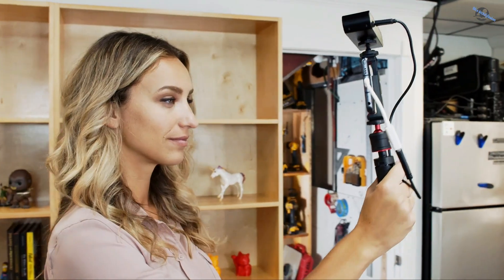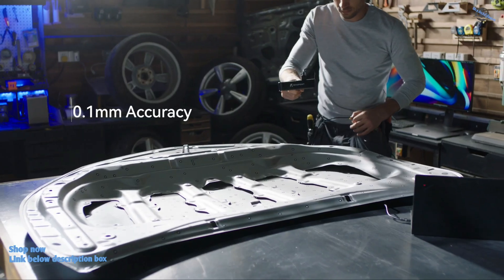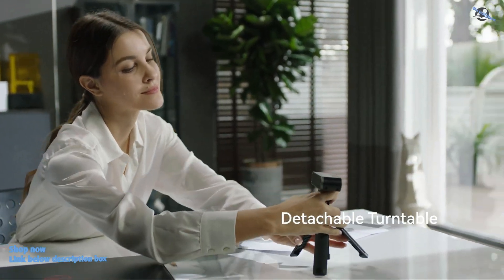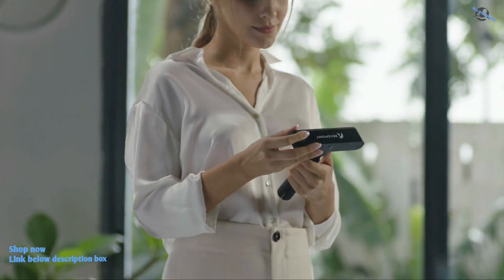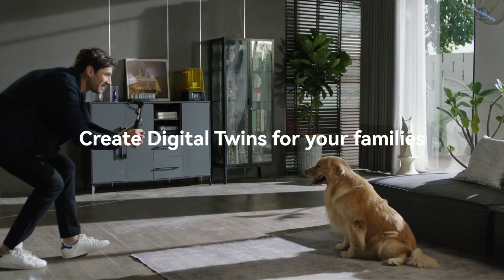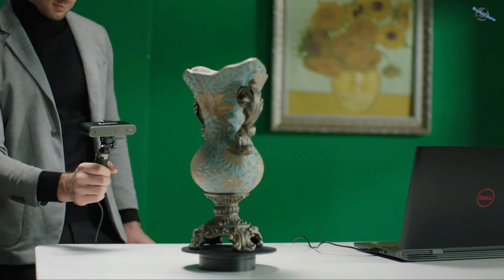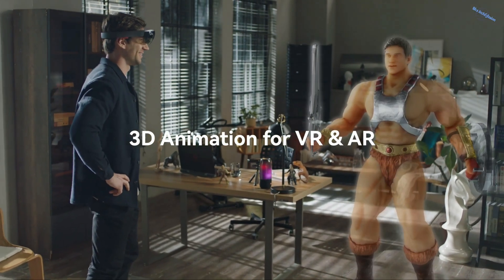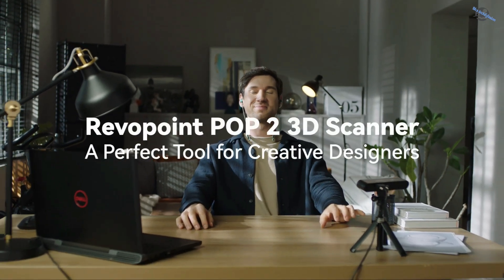Revopoint POP 2: Precise 3D Scanner with 0.1mm Accuracy